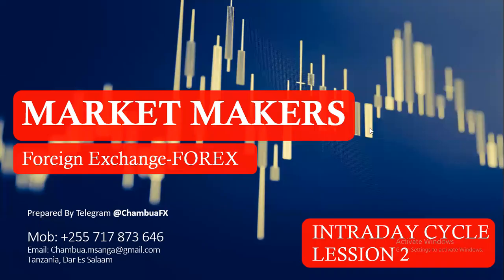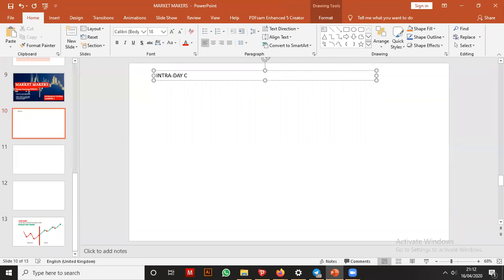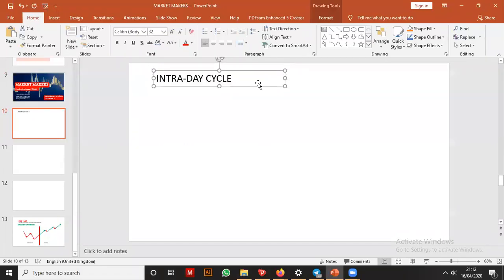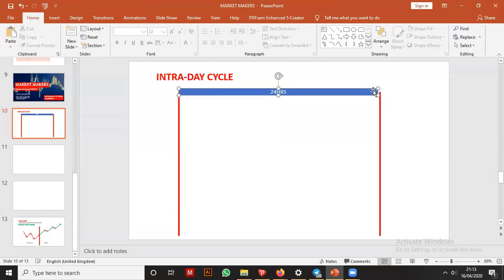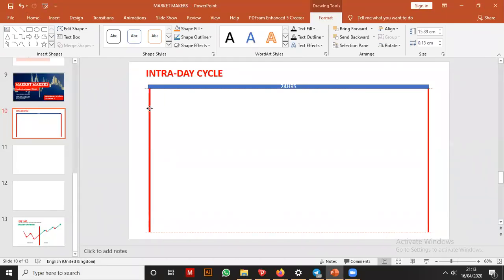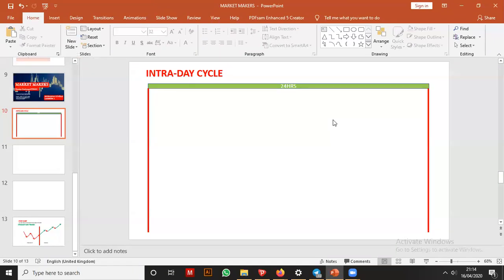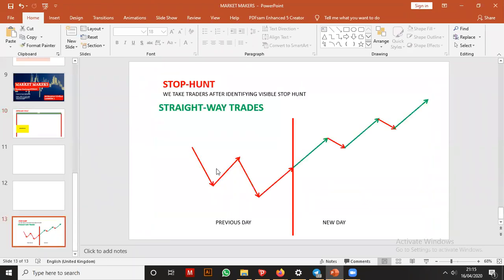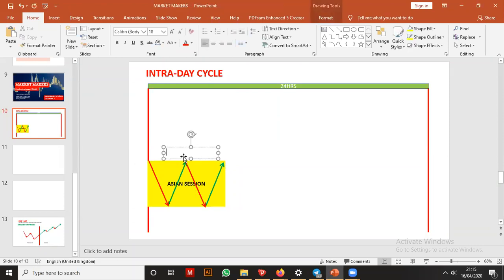MMM Part 11A- By Mr.Chambua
Understanding how market makers works